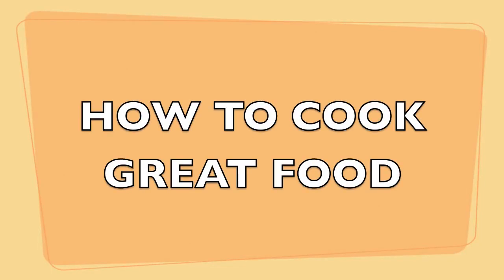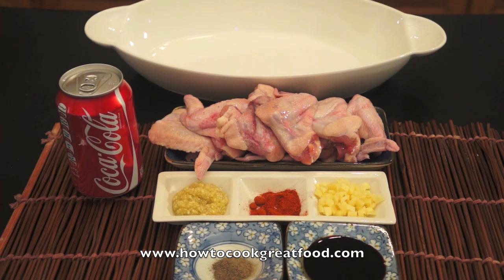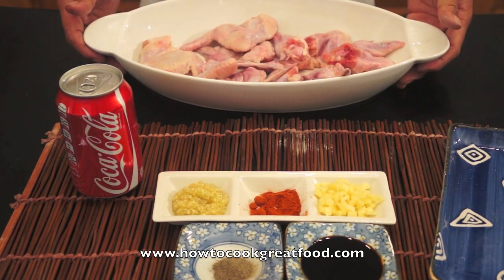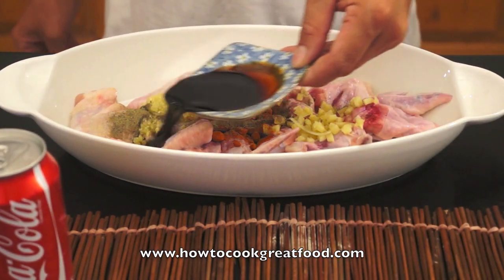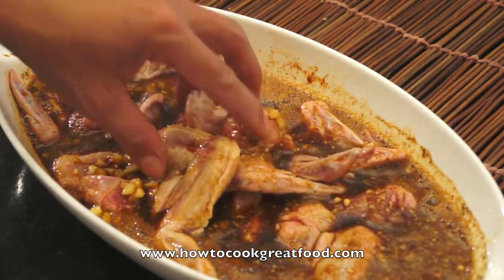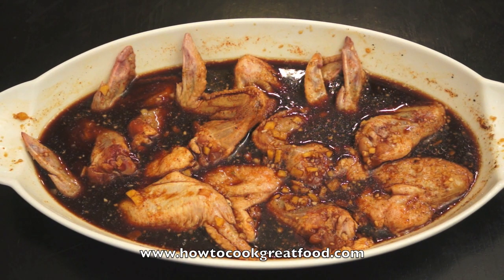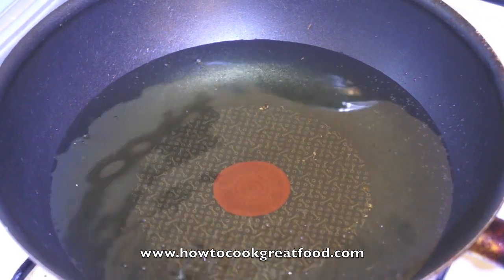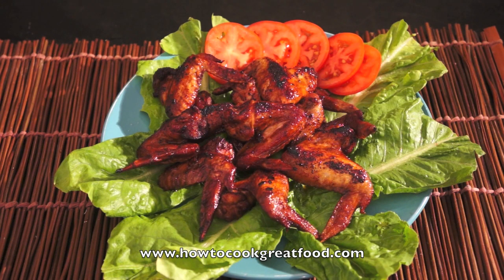Asian Chicken Wings cooked with Coke a Cola recipe how to cook great food